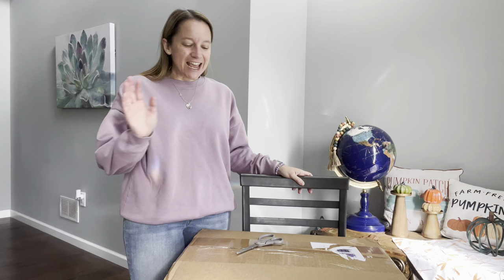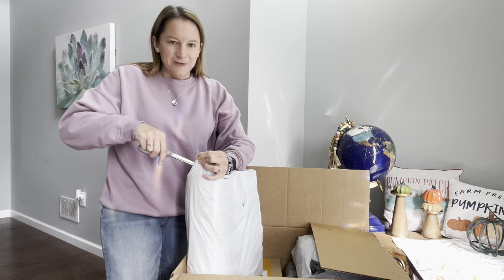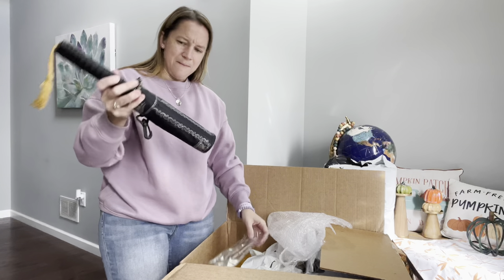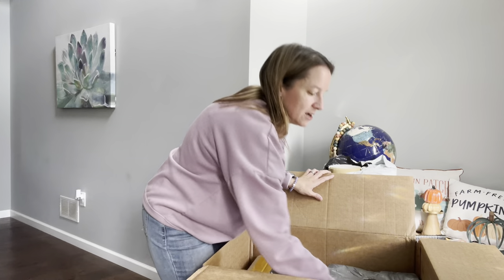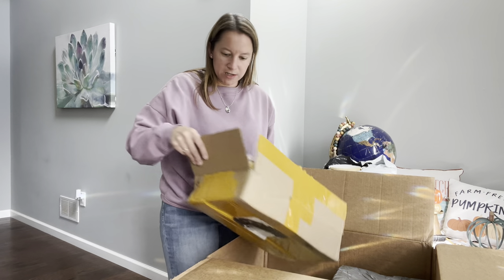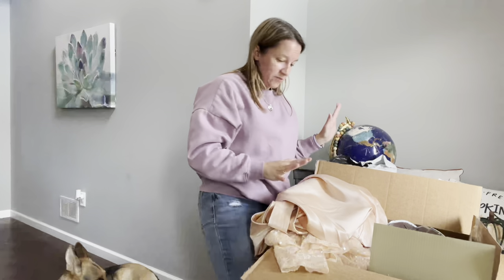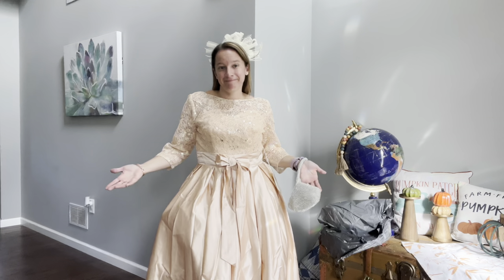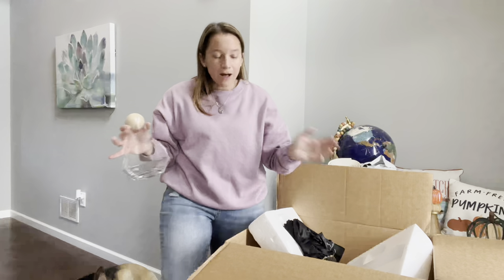Opening UNCLAIMED Mail Fundelivered Unboxing 💌 BIG & TALL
Mystery Unboxing

They Sent A WEDDING Dress!! 👰🏻‍♀️

Check out this cool, unique, and fun mystery box full of undeliverable unclaimed mail!! I have no clue what treasure I will find!